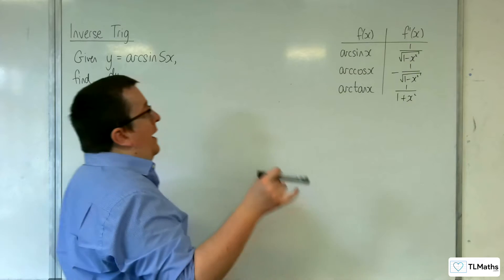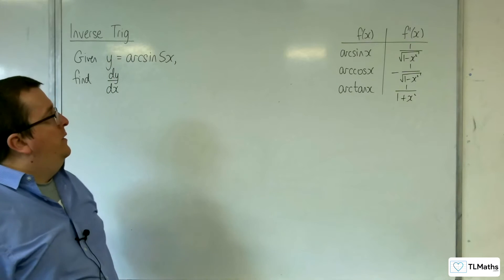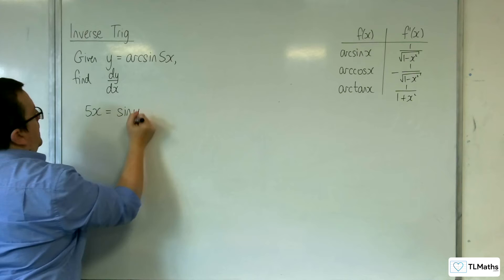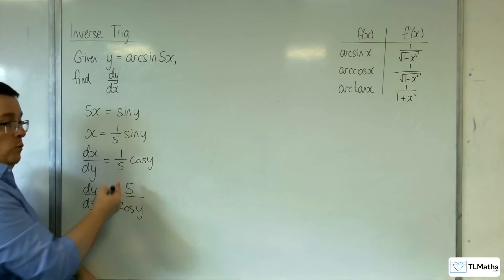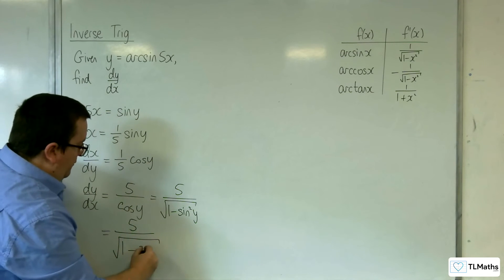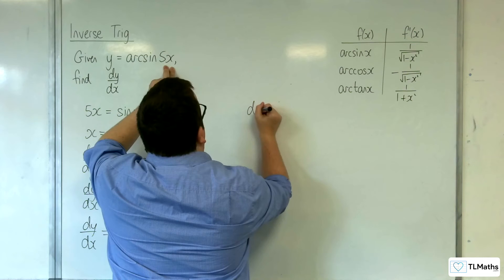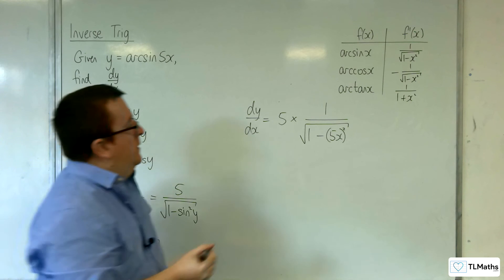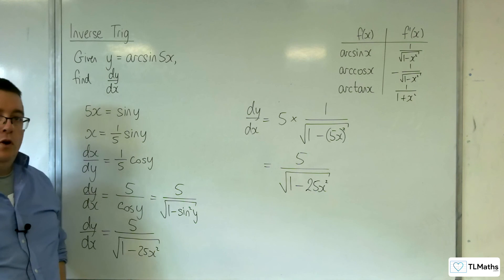A-Level Further Maths E5-04 Inverse Trig: Differentiating arcsin(5x)